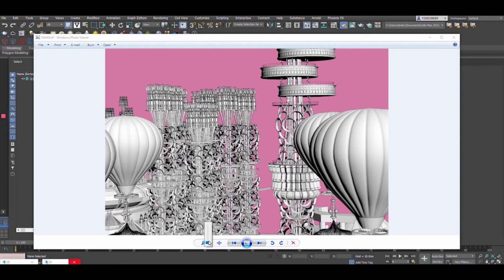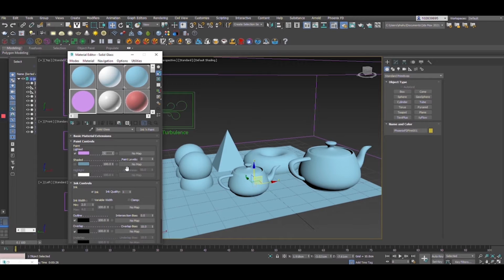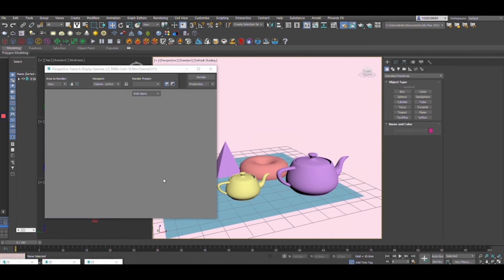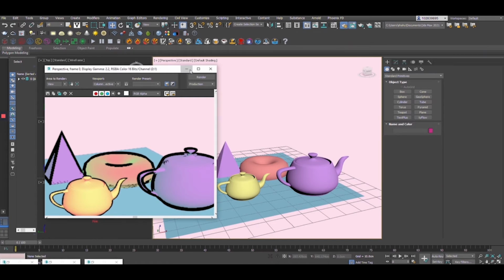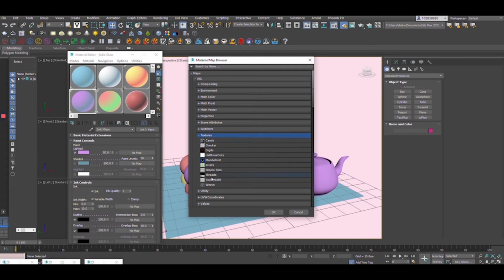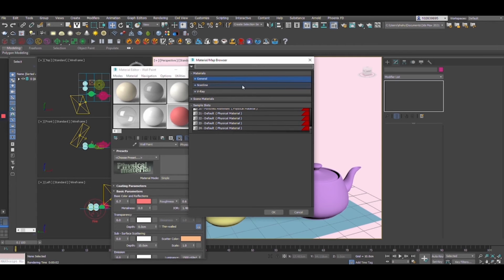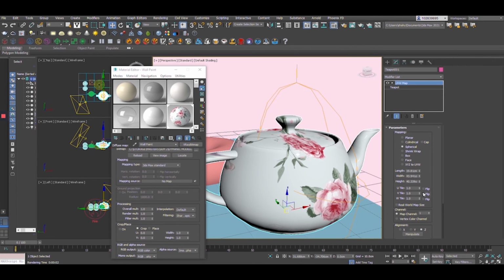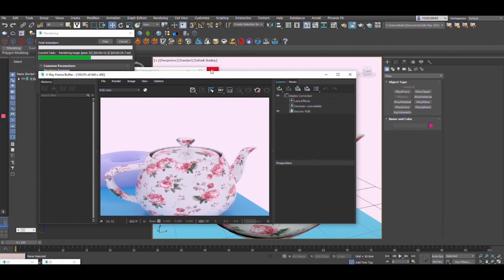05_Inknpaint_UVW_Mapping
Ink 'n paint rendering + UVW mapping
by Shahmeena Labeeb